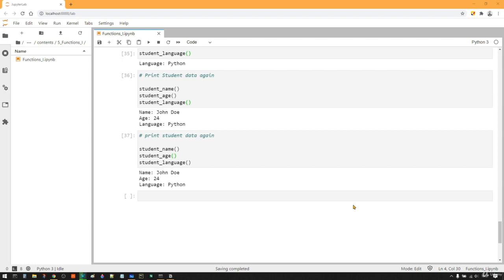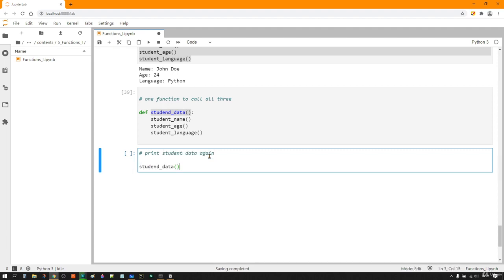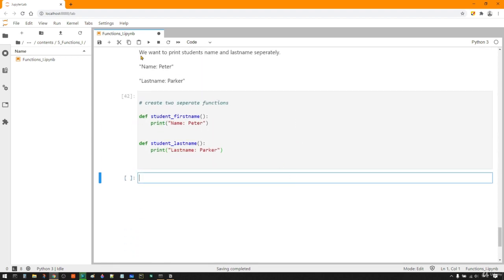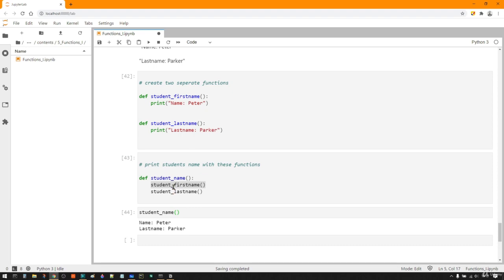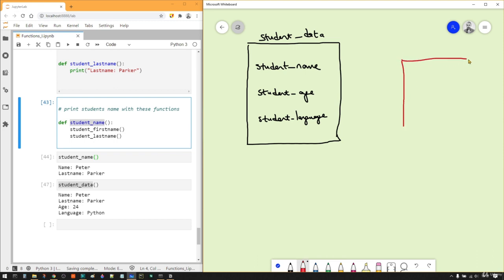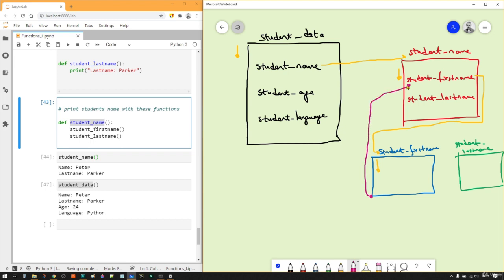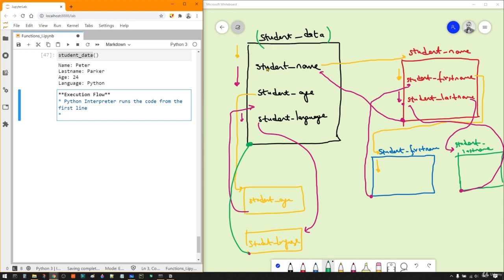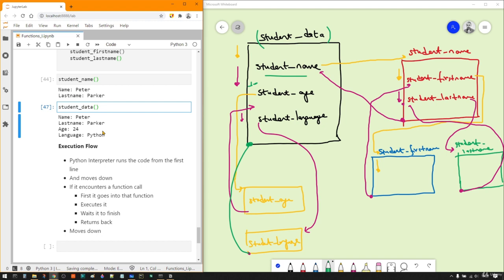Python Defining Function Part 2 | Python Center | PC | Python Programming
Title: "Mastering Python: Defining Functions Explained - A Comprehensive Guide"

Description:
🚀 Welcome to our Python programming tutorial series! In this episode, we dive deep into the fundamental concept of "Defining Functions." Whether you're a beginner looking to solidify your understanding or an experienced developer seeking a quick refresher, this video is your go-to resource.

🔍 What's covered in this tutorial:
1️⃣ **Introduction to Functions:** We start by breaking down the concept of functions and their pivotal role in writing modular and efficient code.

2️⃣ **Syntax Demystified:** Get ready for a clear and concise explanation of Python's function syntax. From function names to parameters and return values, we cover it all.

3️⃣ **Parameters and Arguments:** Learn the difference between parameters and arguments, and discover how to work with them effectively to create flexible and versatile functions.

4️⃣ **Return Statements:** Uncover the power of return statements and how they enable functions to provide valuable outputs for your code.

5️⃣ **Scope and Lifetime of Variables:** Understand the scope of variables within functions and how it impacts the overall structure of your code.

6️⃣ **Best Practices:** We share coding best practices and tips to optimize your functions for readability, reusability, and maintainability.

🛠️ Throughout the tutorial, we provide practical examples and hands-on exercises to reinforce your learning. By the end of this video, you'll have a solid grasp of defining functions in Python and be well-equipped to apply this knowledge to your own projects.

👩‍💻 Whether you're a student, a hobbyist, or a professional developer, mastering the art of defining functions is a crucial step in your Python journey.

🚀 Let's dive into the world of Python functions and elevate your coding skills! 💻✨